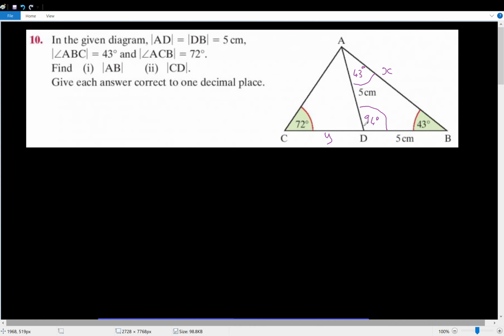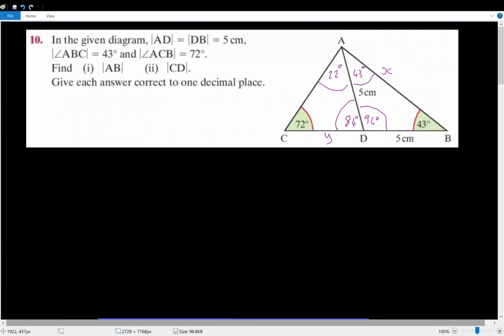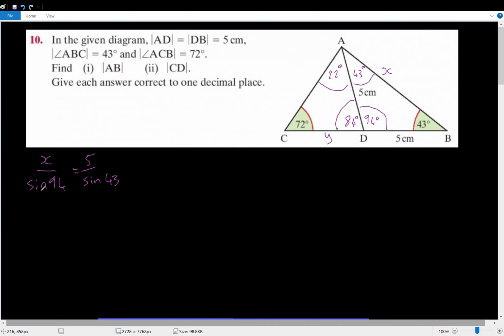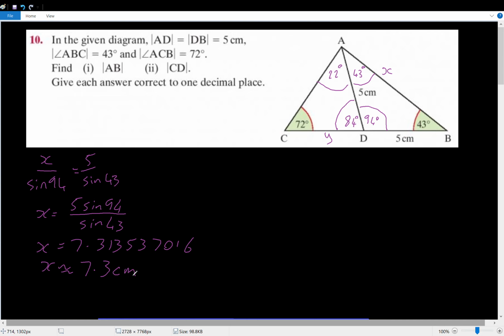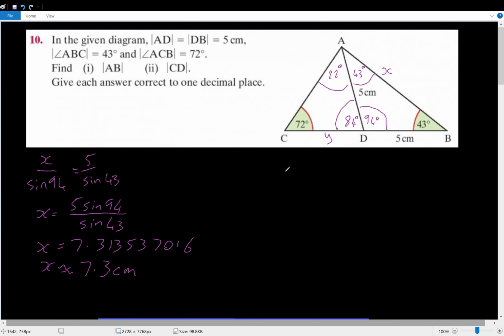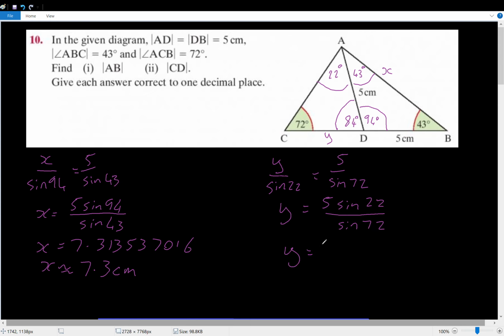Test and Tests 4; Ex 3.4; Ques 10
Worked Solution to Question 10 from exercise 3.4 in Text and Tests 4 New Edition.